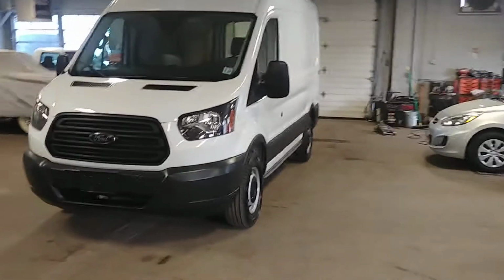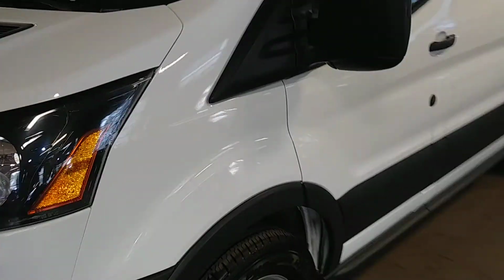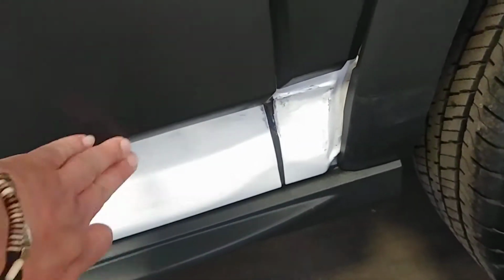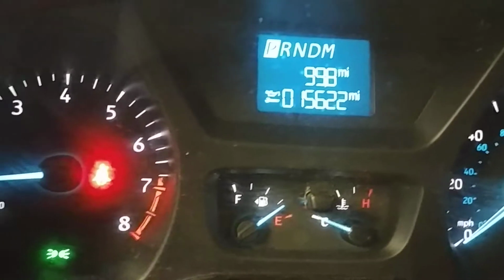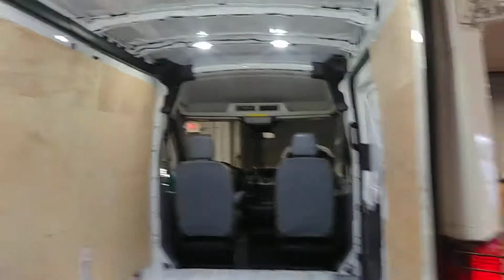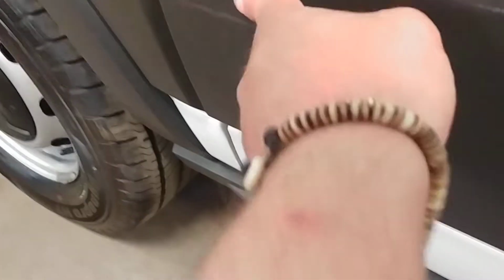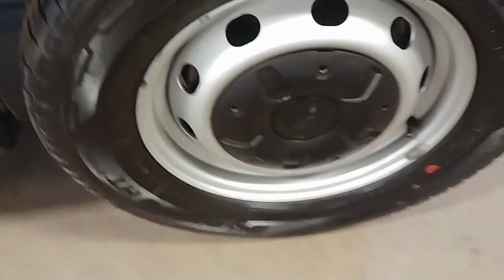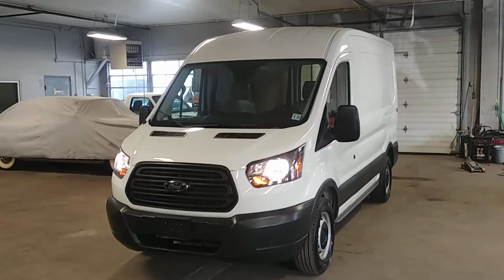2017 Ford Transit Van T-150 MID-ROOF SHORT WHEEL BASE